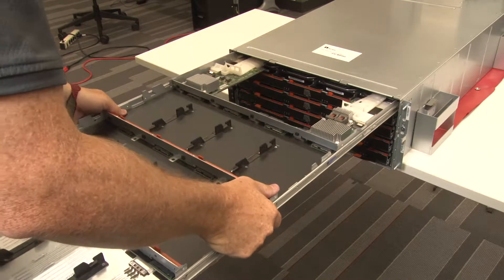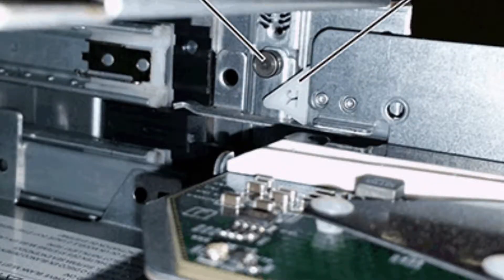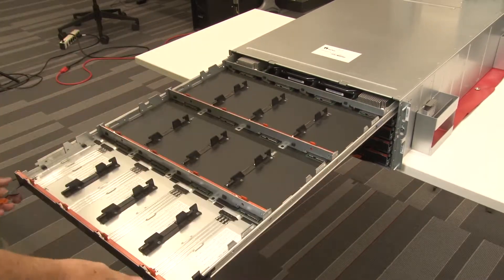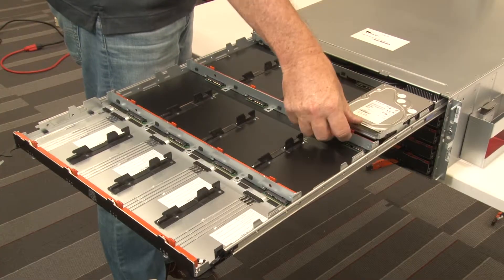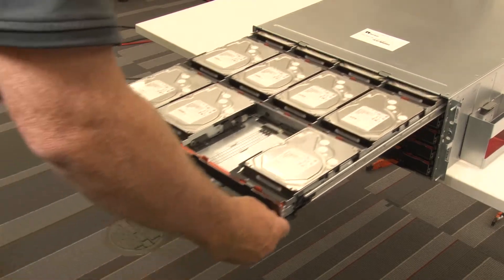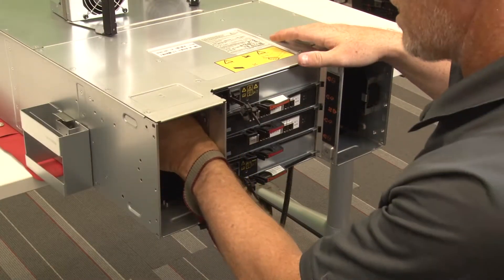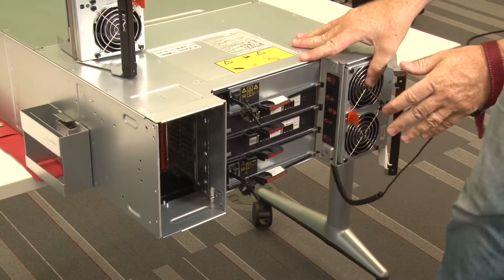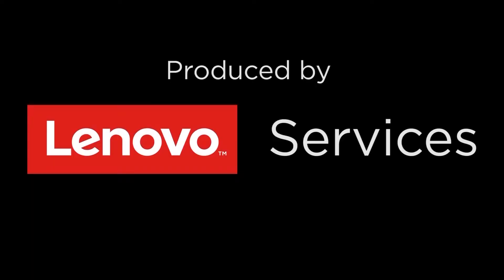Lenovo ThinkSystem DE Series 4U enclosure installing a drive drawer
This video introduces the procedure used to install a drive drawer on the Lenovo ThinkSystem DE Series 4U enclosure.